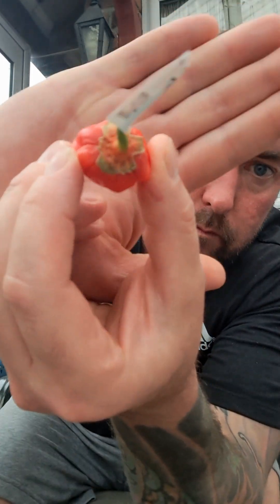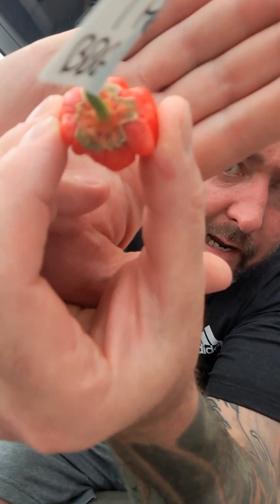BBG,BLEEDING BUBBLE GUM 7POT RED